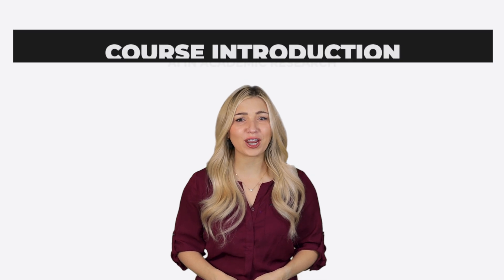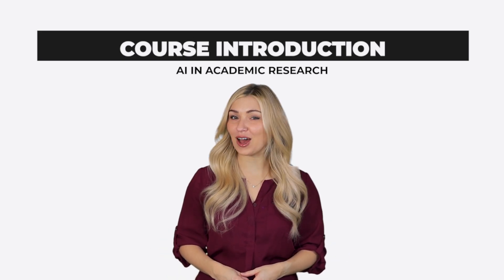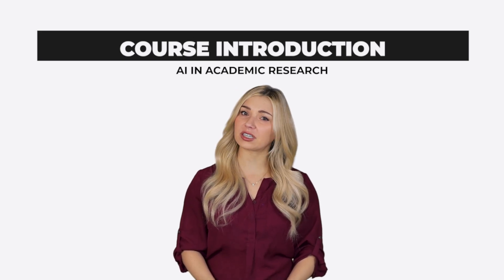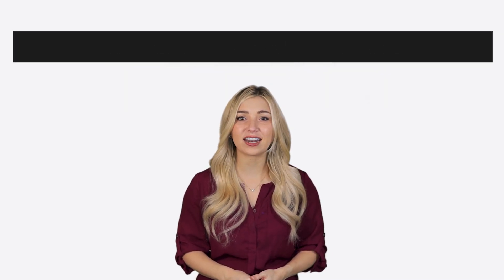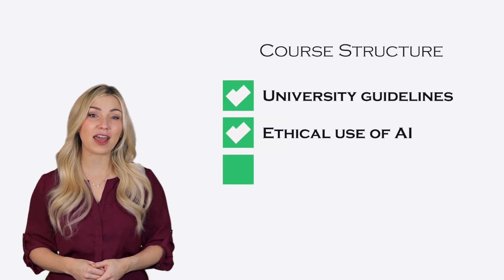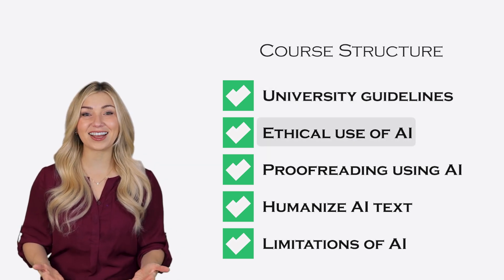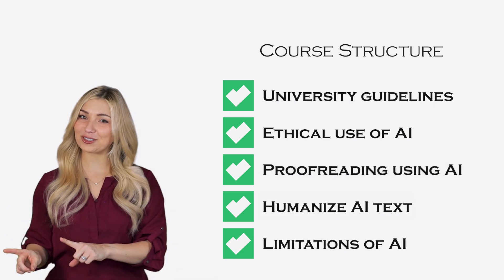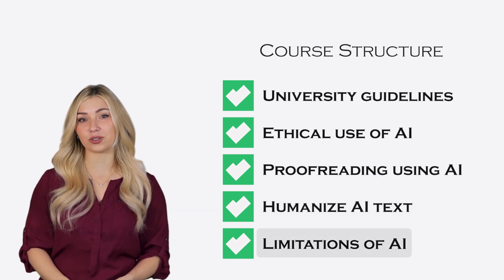#1 Welcome to the ChatGPT Masterclass for Academic Researchers!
Welcome to the ChatGPT tutorial for researchers.  If you are a student or a researcher wondering how to make the most of AI, you have come to the right place. I know you have a lot of questions. Should I use AI? Should I avoid it? Will I get into trouble if I use it? If I choose to use it, how do I use it correctly? Don’t worry, by the end of this course, you'll have a solid understanding of how to use AI tools like ChatGPT for academic research and writing.

-- Contents --
00:00 - Introduction
00:14 - Course structure